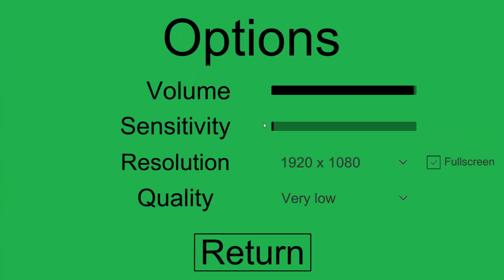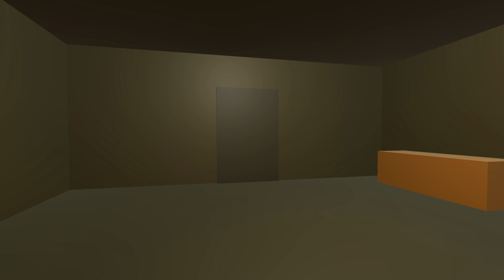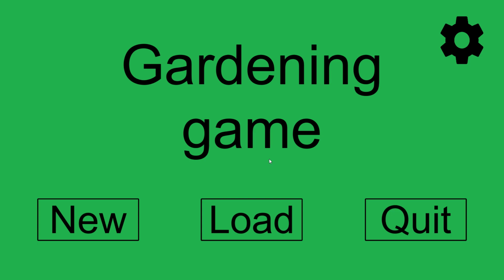CS Project: Milestone 6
Test video for OCR GCE A Computer Science Project.